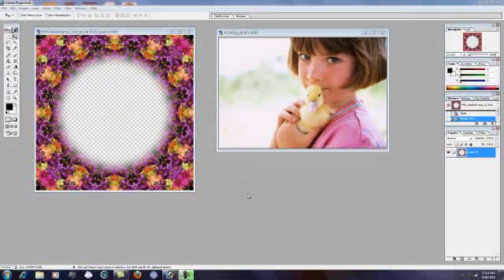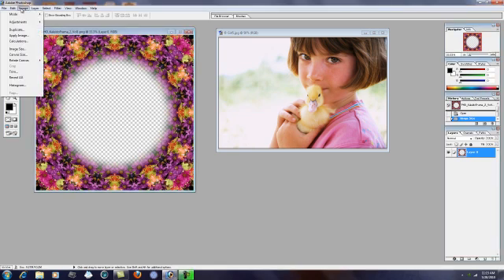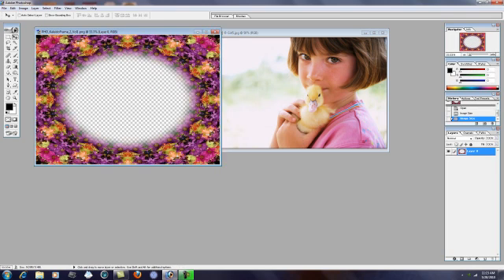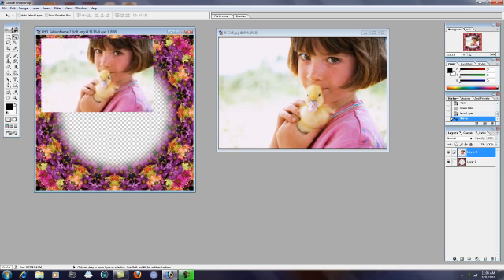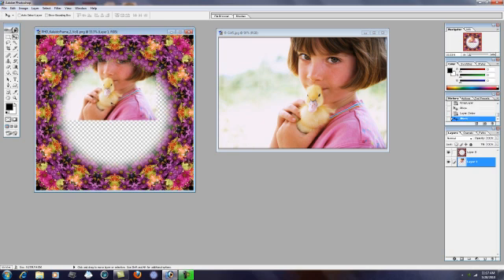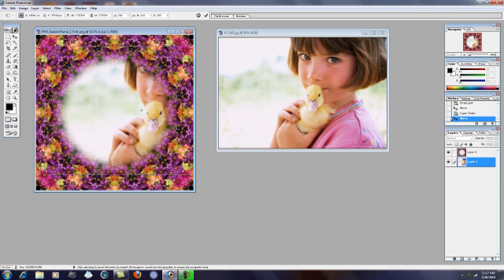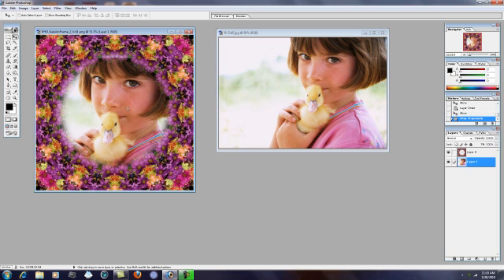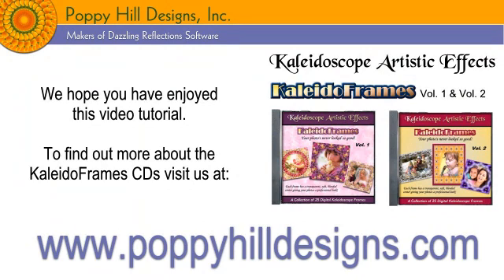Digital Frame: How to add a photo to a digital frame - KaleidoFrames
Using PhotoShop this will show you how to re-size a digital photo frame and add a photo behind it.